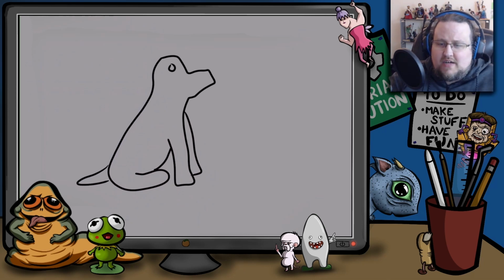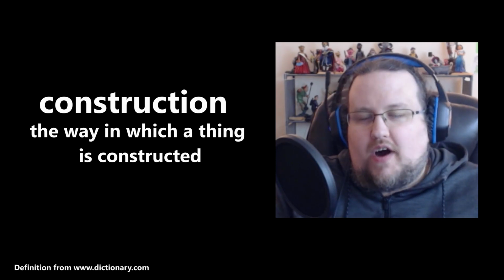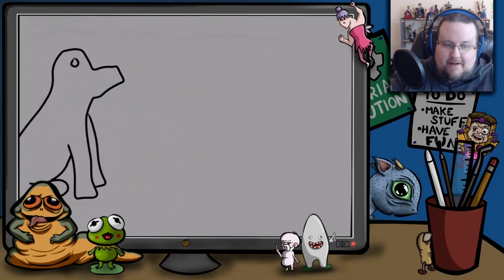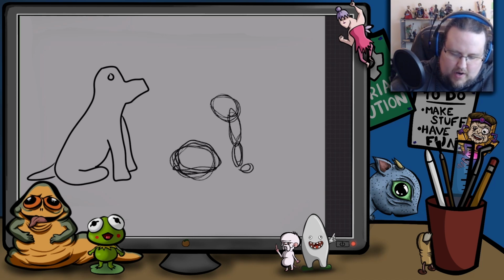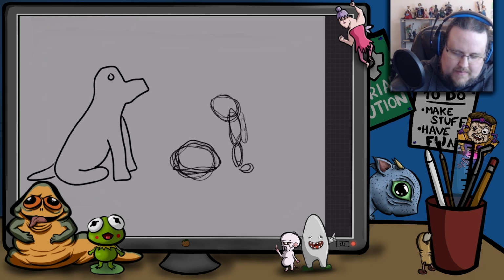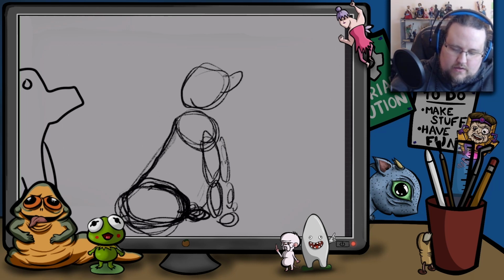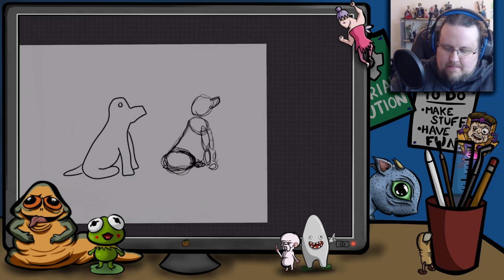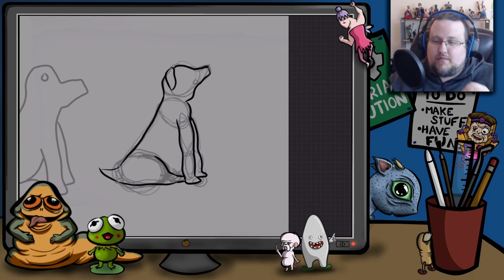What is Construction in Art? The Importance of Shapes - Learning to Draw 5 Minutes at a Time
Sometimes drawing lines and making a wonderful creation can be challenging. So in this video, I will show you how vital construction is and focus your construction on my favourite thing: shapes.

It's super critical, and I want to ensure you know that as you learn to draw. Stick around to the end for a simple exercise in learning to construct with shapes.
Chapters:
0:00 - Introduction
1:15 - What is Construction in Art?
1:42 - Example of Using Shapes to Help Draw
3:15 - How do you learn to see in shapes?
4:14- Drawing Practice Idea: Making Shapes